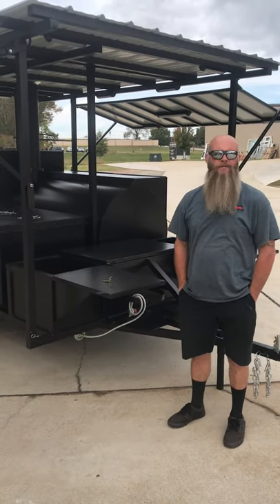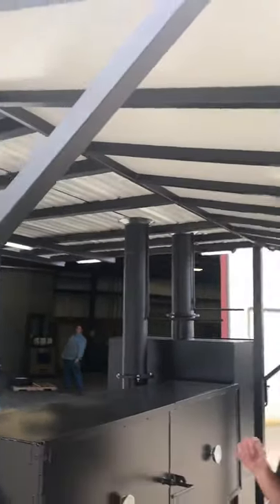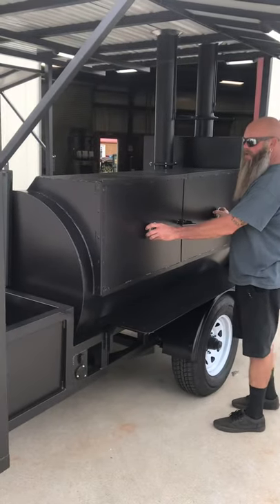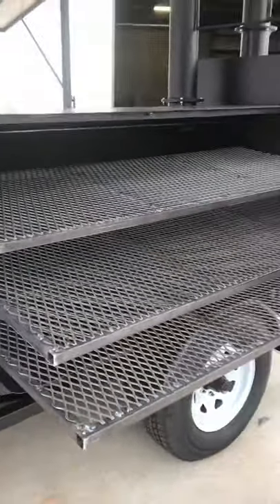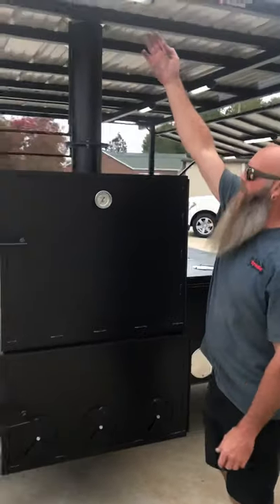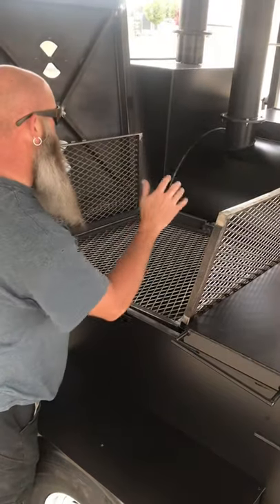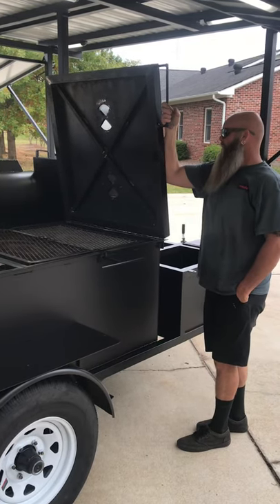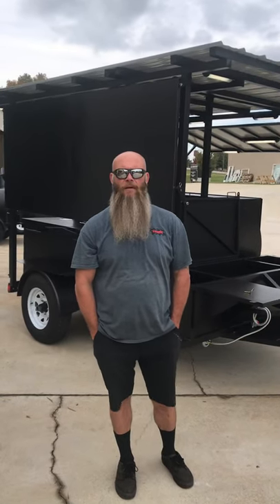Custom Pits and Fabrictaion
Custom Mini Beast Trailer
500 gallon with barn doors
Double chicken flipper
Led lights
Roof with awnings